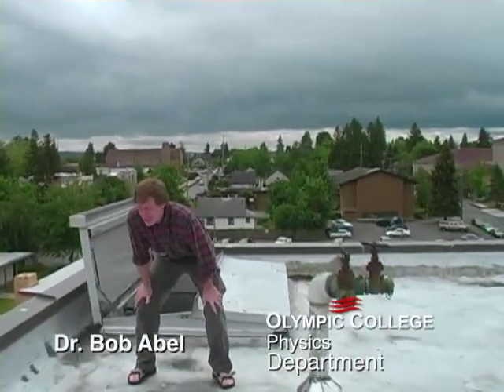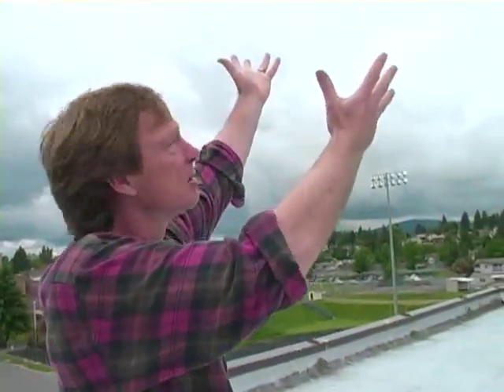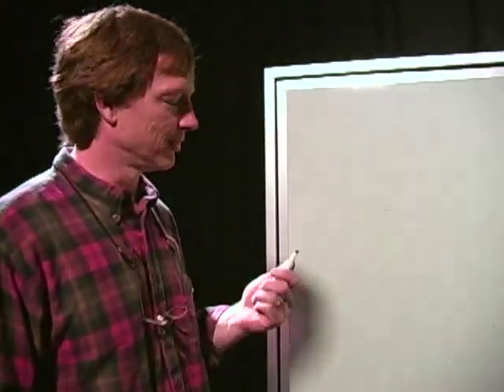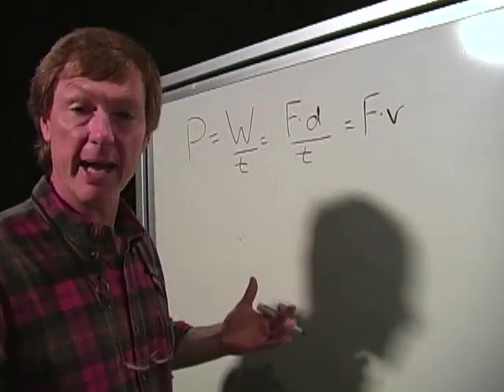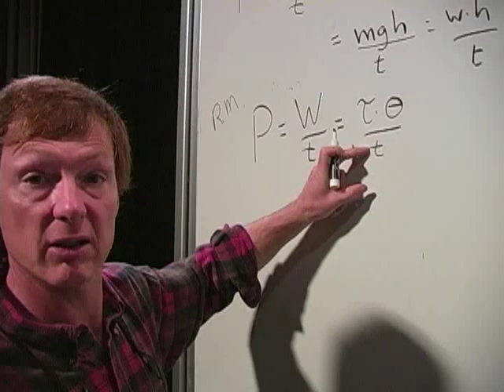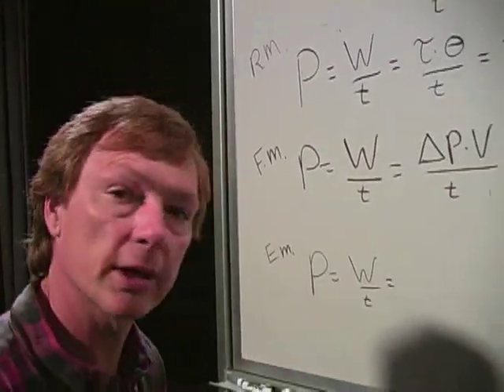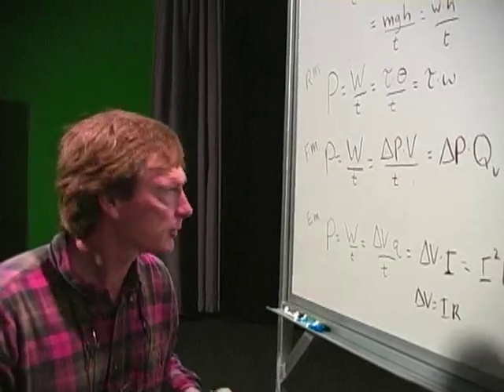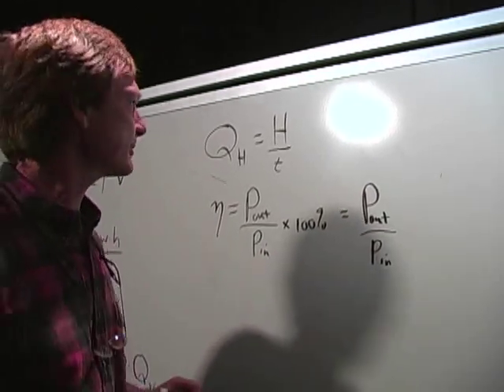Physics III J_ Power Overview (P)-Bob Abel Physics YouTube-